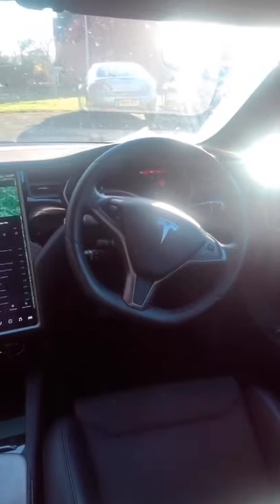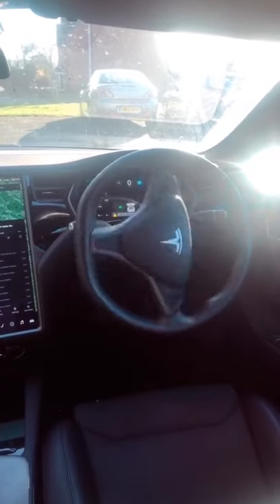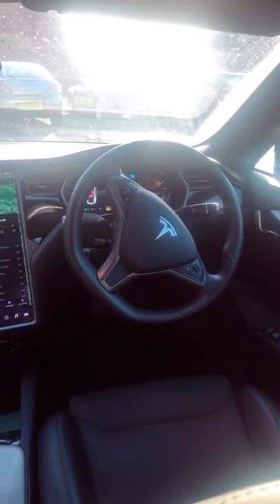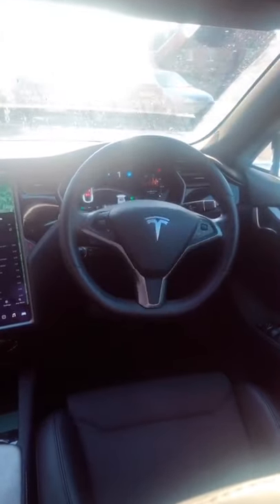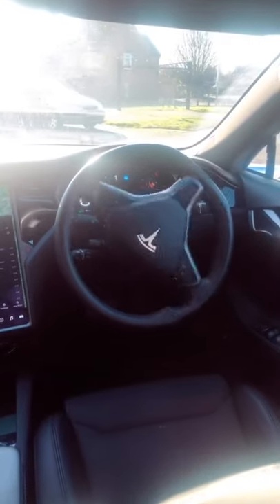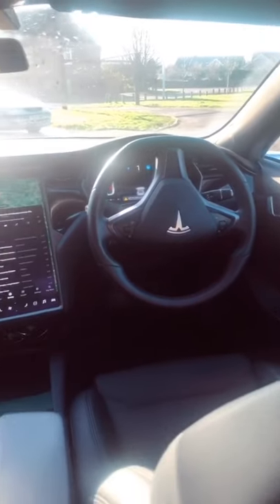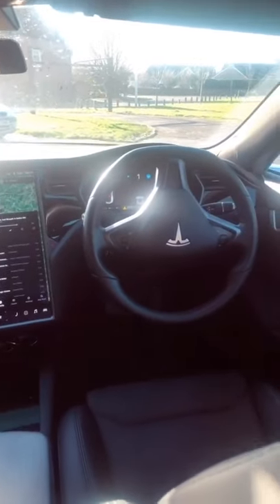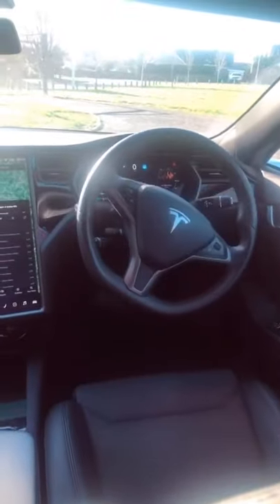Tesla Autodrive in Parking Area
Source: ceooftesla on TikTok